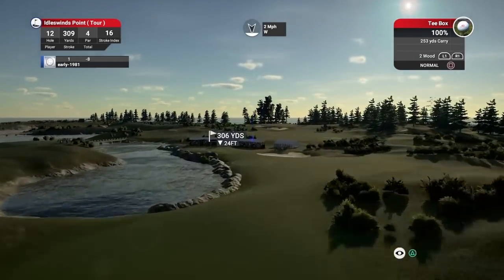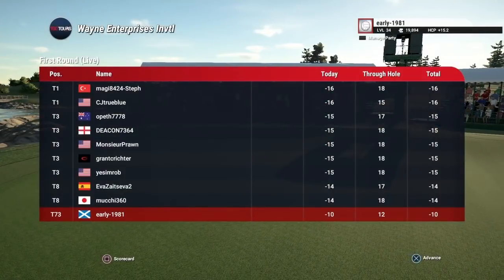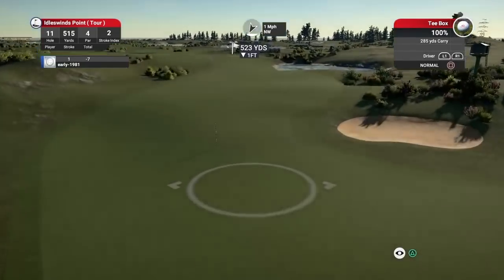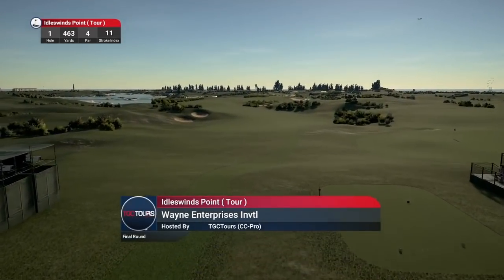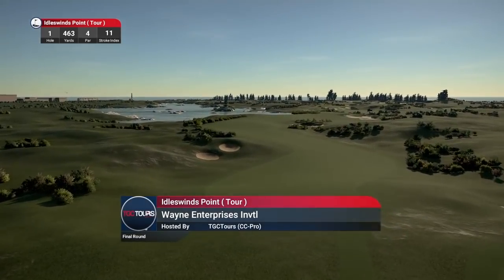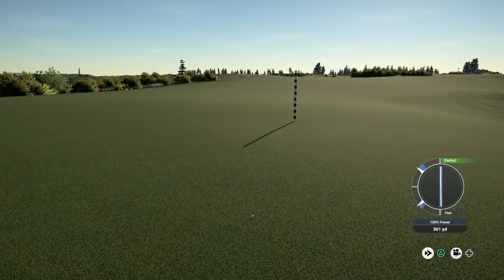TGCTours - Wayne Enterprises Invitational (Highlight Reel)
My highlight reel of rounds 1-4 on the Wayne Enterprises Invitational on the TGCTours